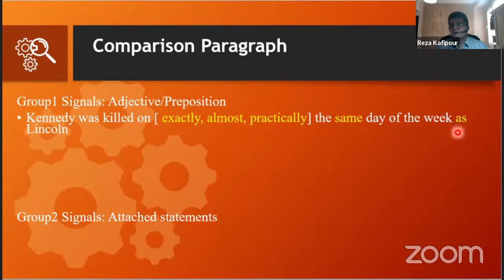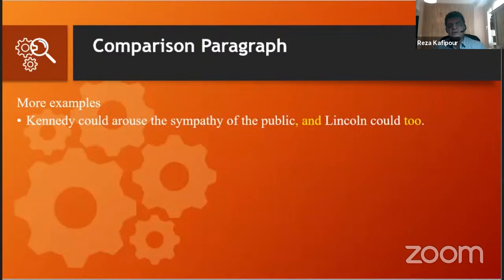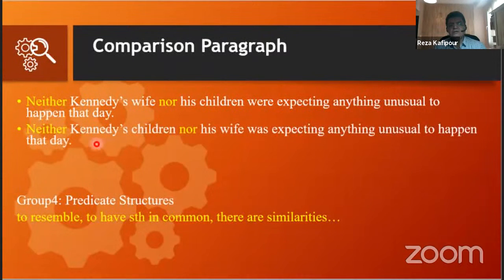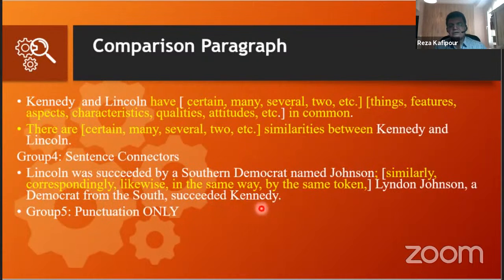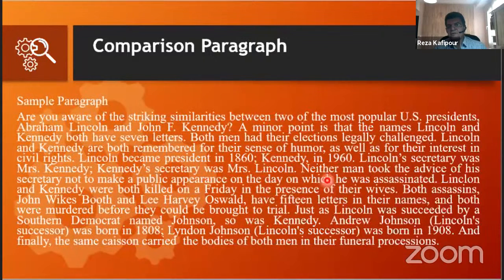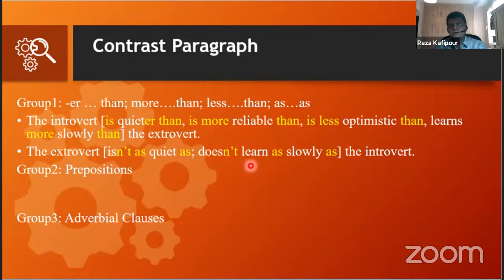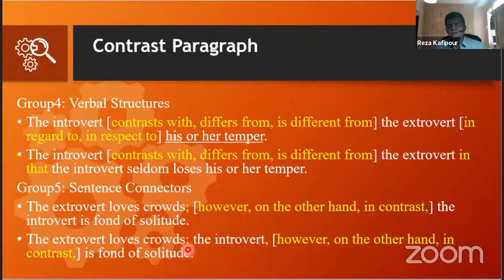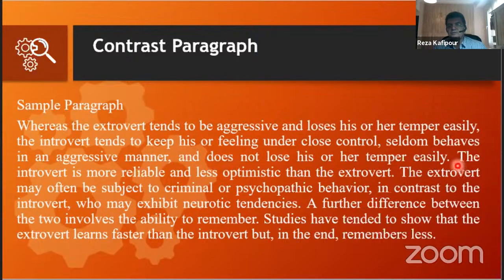Academic Writing with Mr. Reza, 3 August 2020